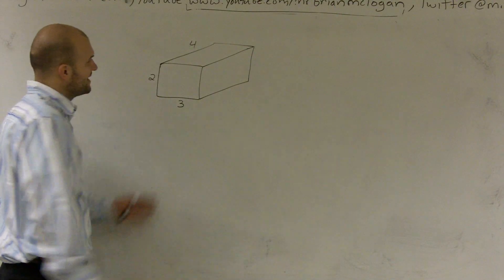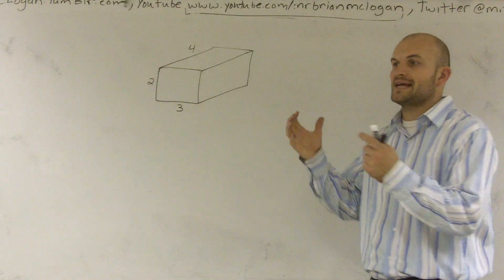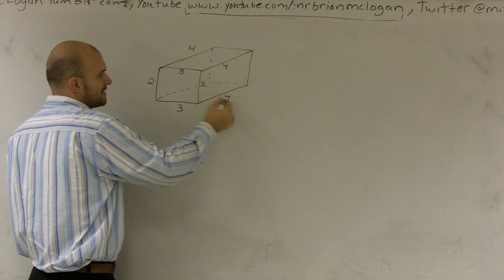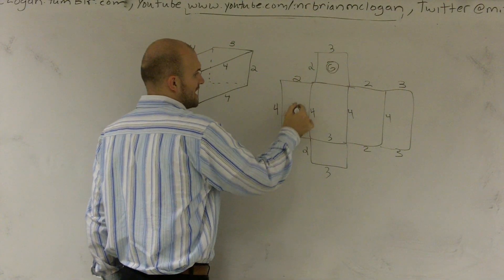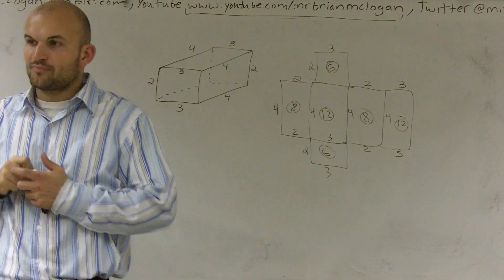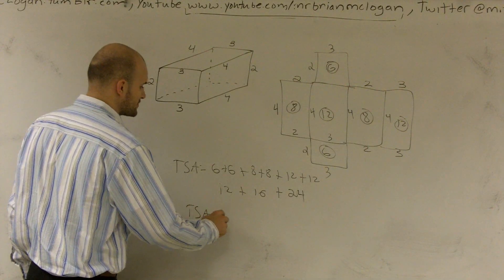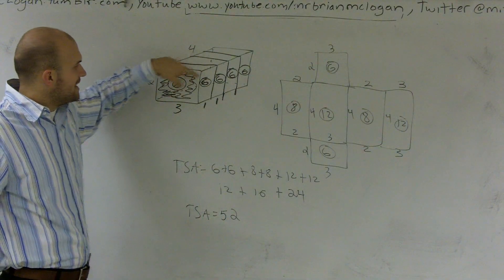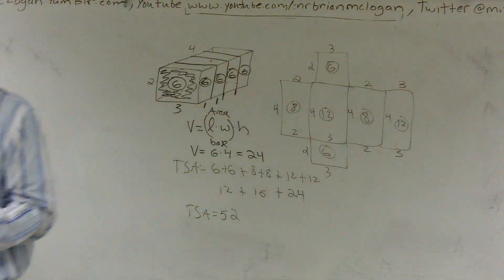Finding the volume and surface area of a rectangular prism